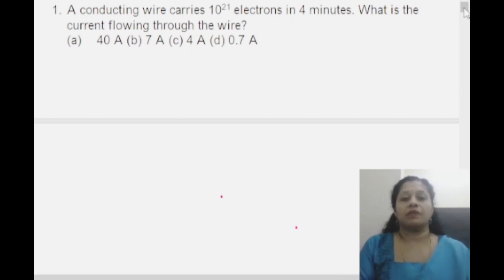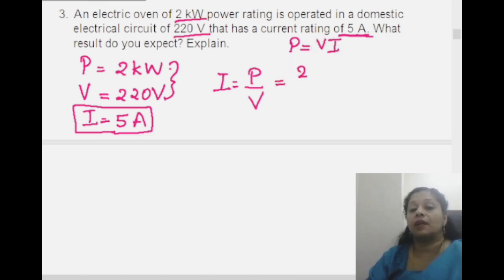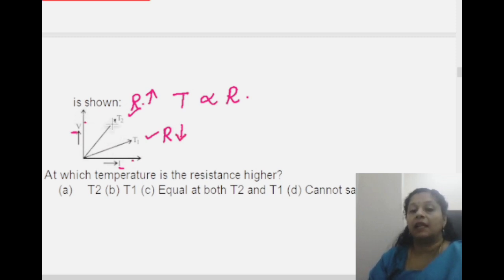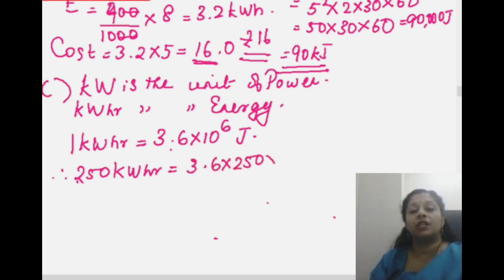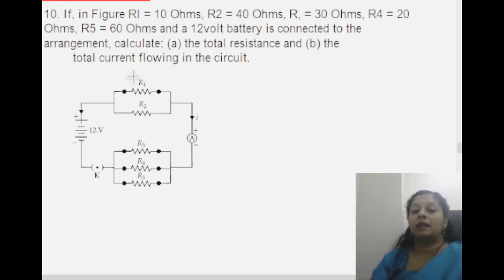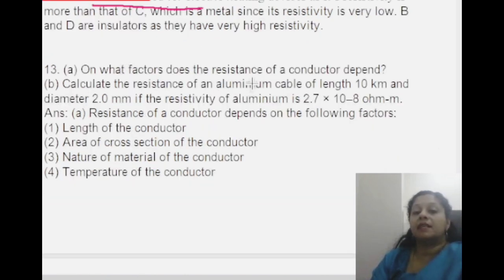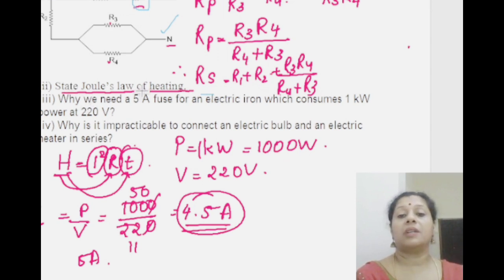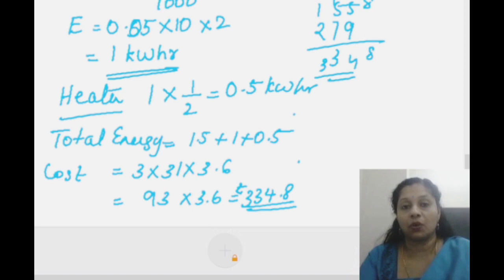CLASS10: PHYSICS NUMERICALS: PART2: ELECTRICITY